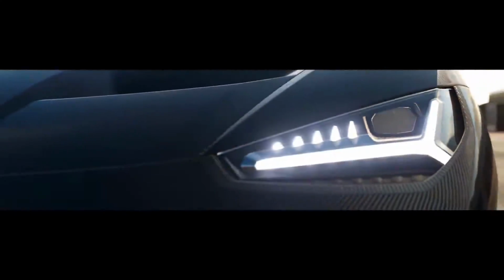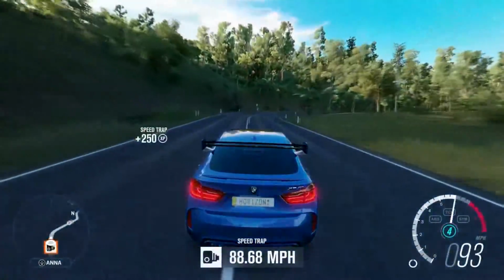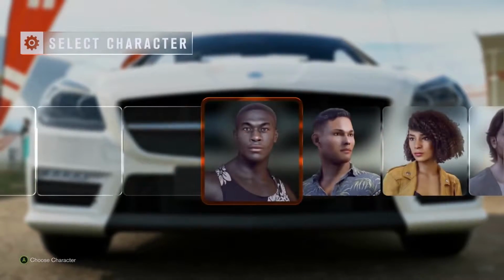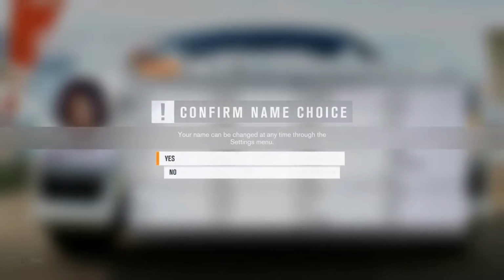7 Novos detalhes que amamos em Forza Horizon 3 - gameplay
Para começar, você agora o organizador do Horizon festival, decida onde e quando você deve correr.

Você também pode escolher um apelido para chamá-lo, embora por que você iria querer escolher outra coisa senão a nossa escolha de 'El Pollo Diablo' está além de nós.

Mods dos carros também são novos para a série Forza Horizon 3 e não, não estamos falando de mudanças simples. Estamos falando de novas asas, saias e pneus para os seus veículos, que permitem adicionar um toque pessoal e ajustar o desempenho do seu veículo.

Forza Horizon 3 sai em 27 de setembro de 2016 para Xbox One e PC. Você está animado? Deixe-nos saber nos comentários!